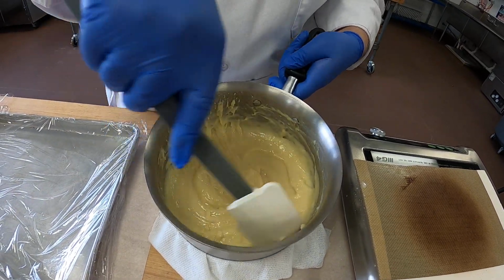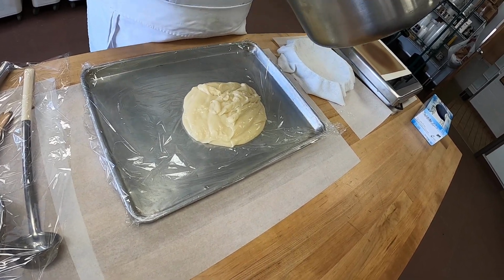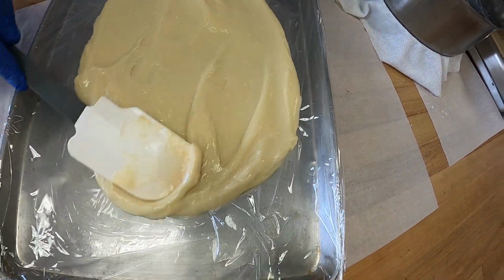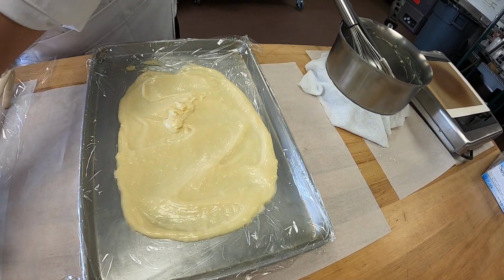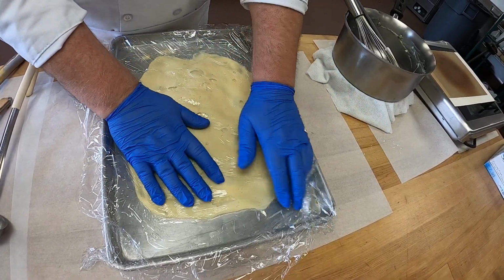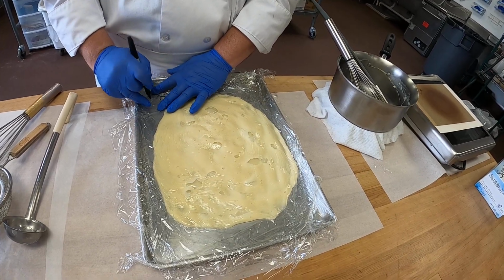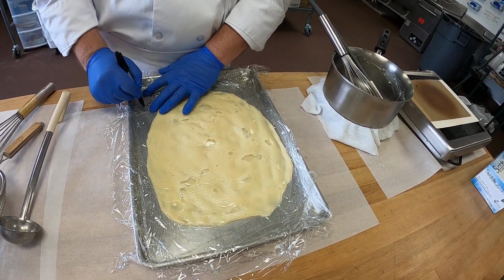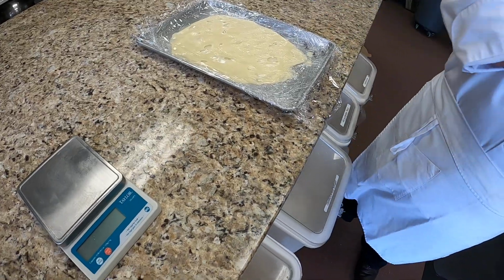Pastry Cream part 2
Learn the steps in preparing delicious Pastry Cream!